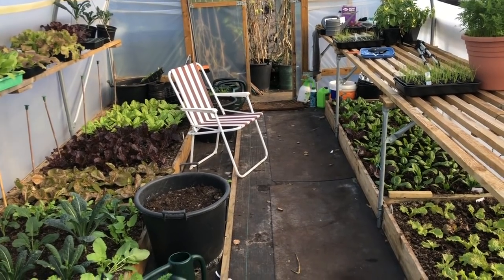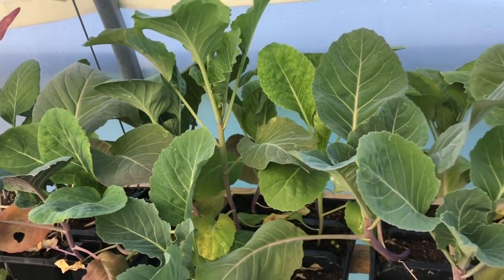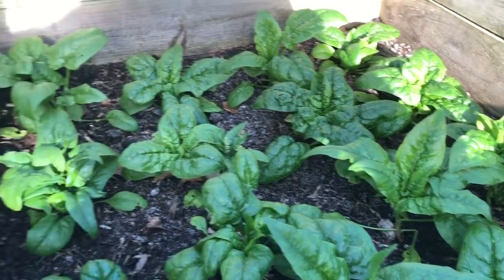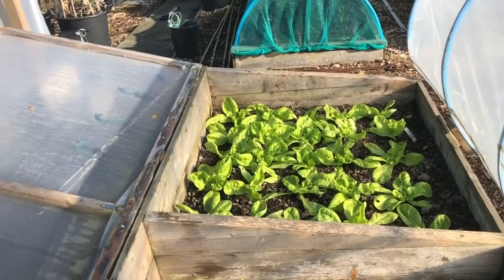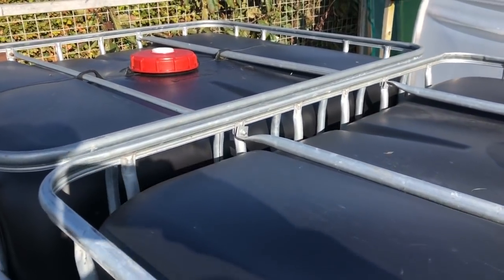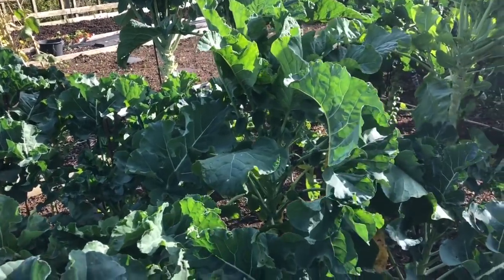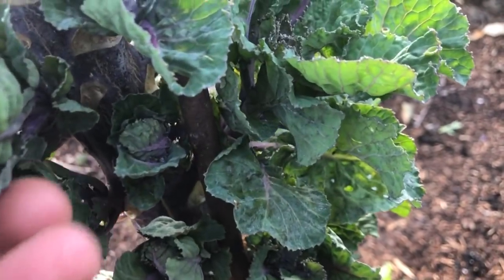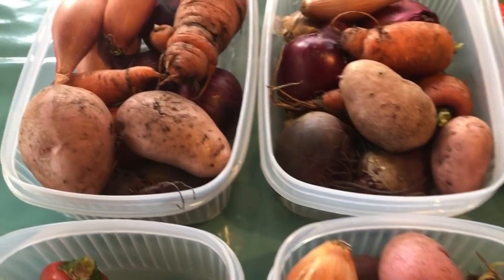October allotment tour - all planted for winter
Jennie's plot has been designed as a traditional allotment, but we put a lot of focus on minimising the work we do there.  It's basically a plant and forget it plot, full of garlic, leeks, onions, beetroot, brassicas, squash, beans and fruit trees. It's heavily mulched to reduce weeds and easy to water.

Collectively the plots deliver an amazing abundance of fruit and veg all year round.  Debbie, Jennie, Jon and I are effectively self sufficient in veg all year round and in fruit for much of the year.  During winter we sometimes have enough surplus to feed our local family.  During the rest of the year when the surplus from our house garden comes on stream we have surpluses in some crops for a few friends as well.